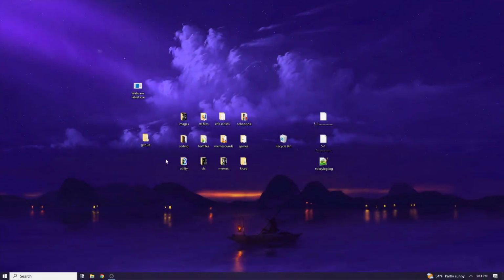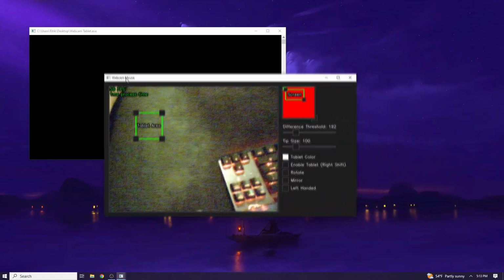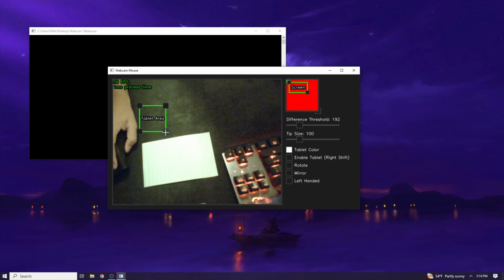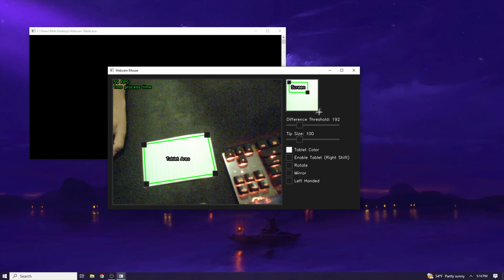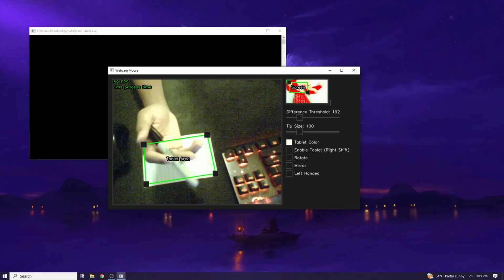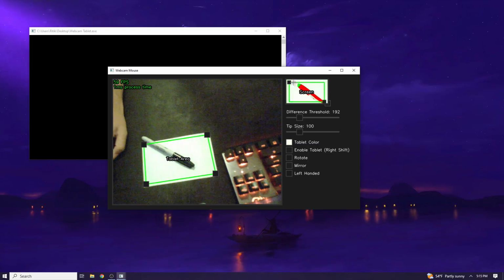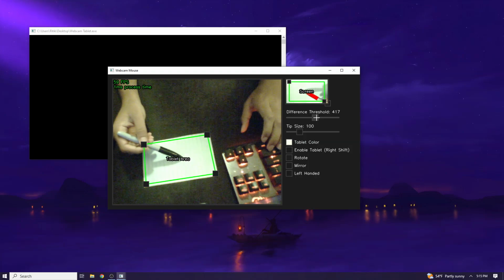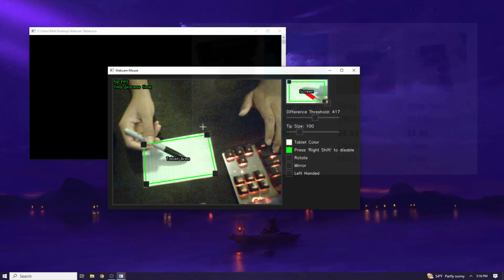webcam-based osu tablet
Chapters:
0:00 Intro
0:12 Tutorial for using Webcam Tablet
3:04 Gameplay / Demonstration